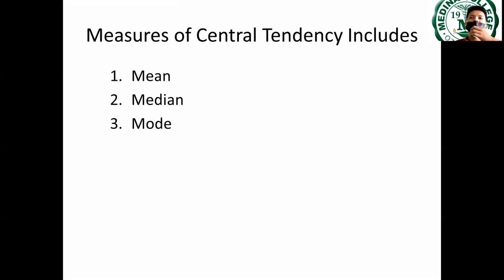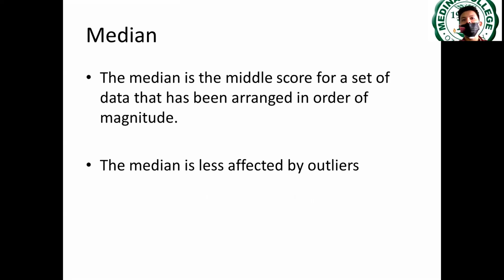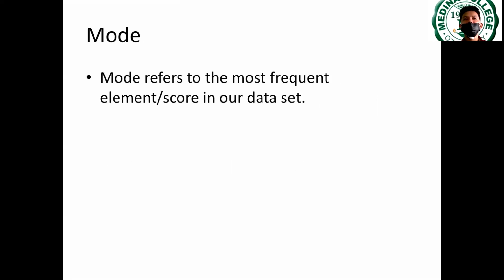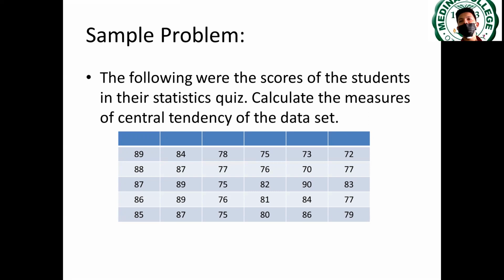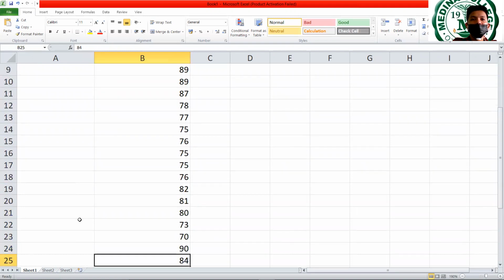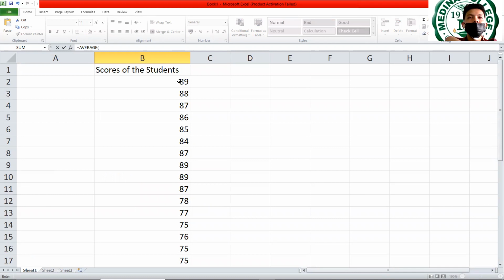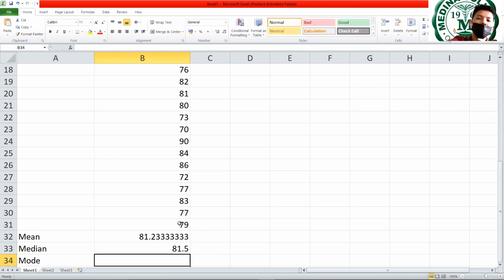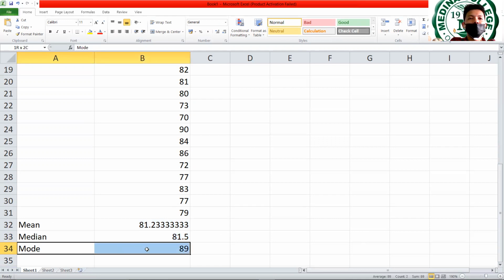Measures of Central Tendency using Microsoft Excel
This video will demonstrate how to calculate the measures of central tendency through the use of MS Excel